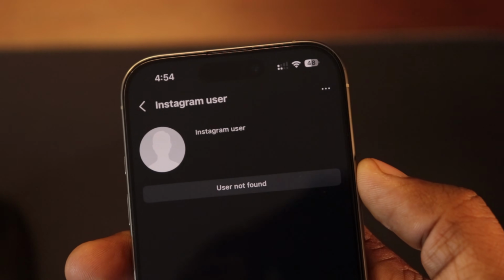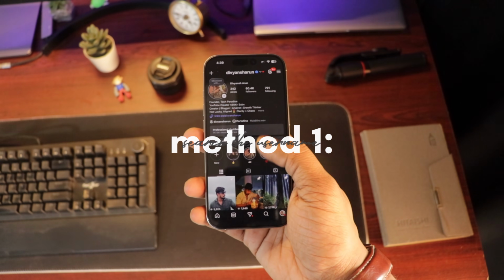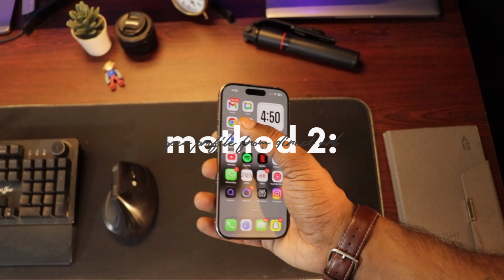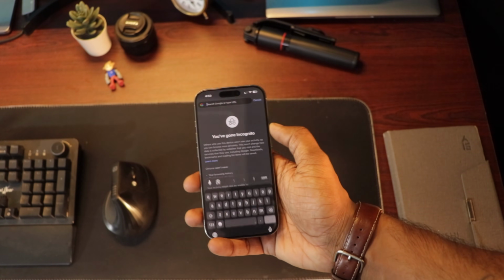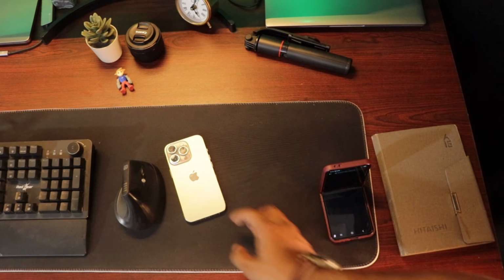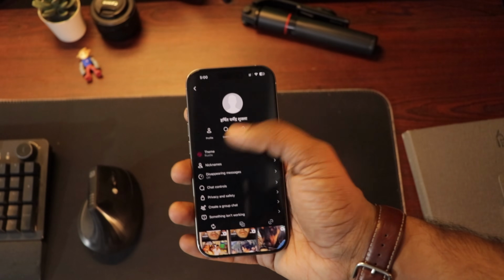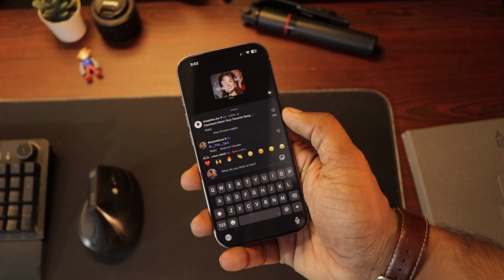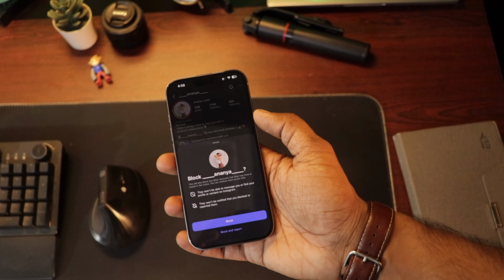How To Know Who Blocked You On Instagram? Check If Someone Has Blocked You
Wondering how to know who blocked you on Instagram? 🤔 In this video, I’ll show you the easiest and safest ways to check if someone has blocked you on Instagram — without using any risky third-party apps!

If you think someone blocked you, unfollowed you, or restricted you, this step-by-step guide will help you find out the truth in minutes.

✅ In this video, you’ll learn:

How to check if someone blocked you on Instagram

Signs that someone has blocked you

Difference between block, unfollow & deactivate

Safe methods (no fake apps!)

What to do if you’re blocked

This works on Android, iPhone (iOS), and PC — and is updated for the latest Instagram version in 2026.

👉 Watch till the end so you don’t miss the most accurate method!